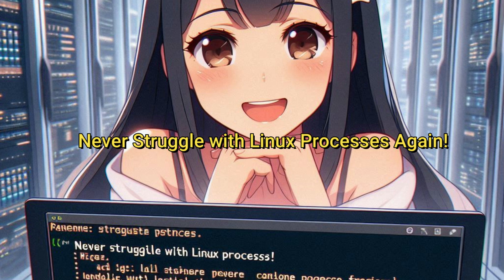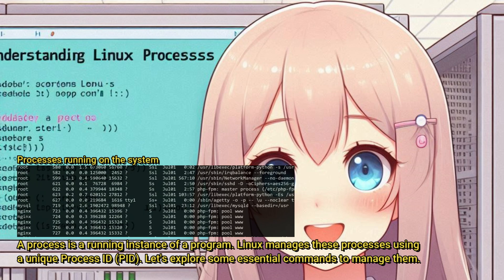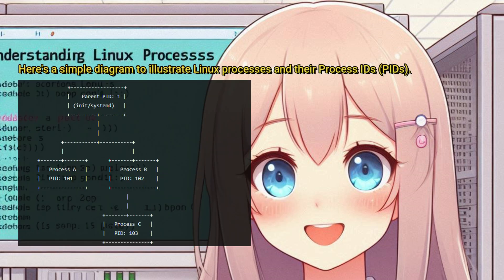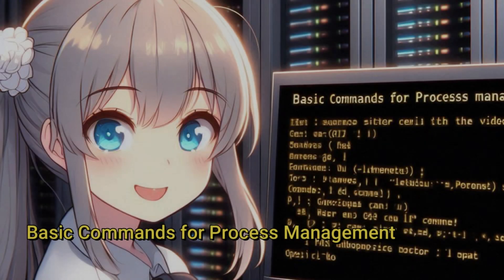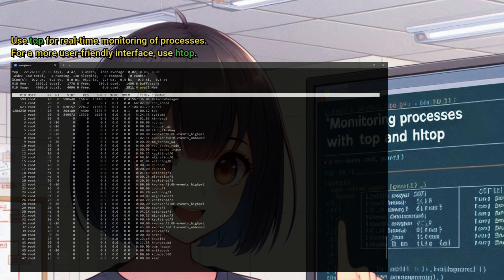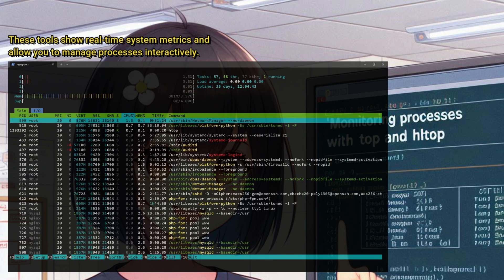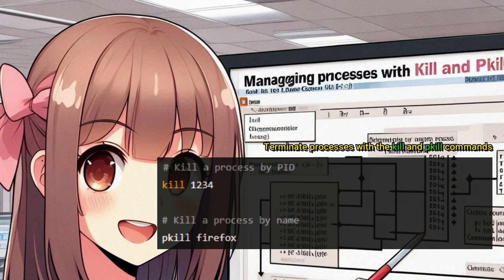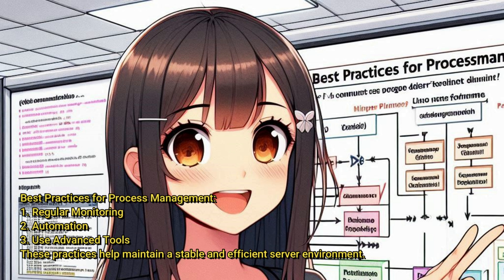Never Struggle with Linux Processes Again!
Unlock the secrets of Linux process management with this comprehensive guide. Learn essential commands, tools, and best practices to effortlessly handle processes on your Linux servers.

00:23 Understanding Linux Processes
00:47 Basic Commands for Process Management
01:01 Monitoring Processes with top and htop
01:24 Managing Processes with kill and pkill
01:44 Scheduling Processes with cron and at
02:02 Advanced Process Management with systemd
02:18 Best Practices for Process Management